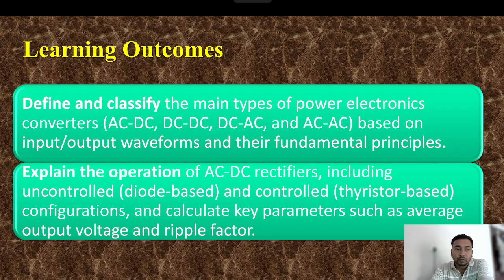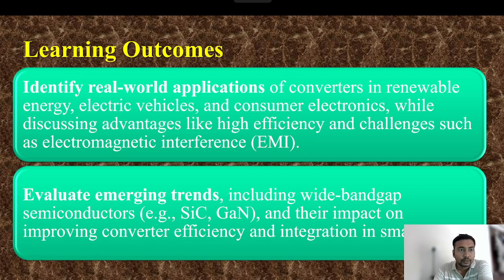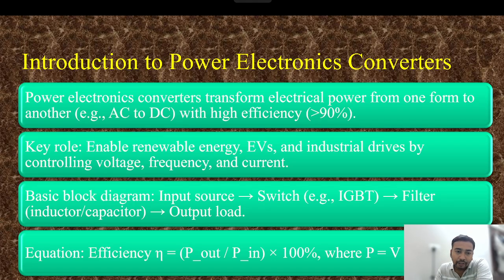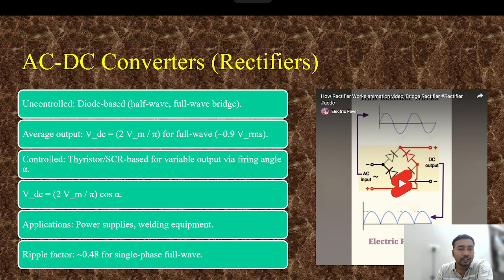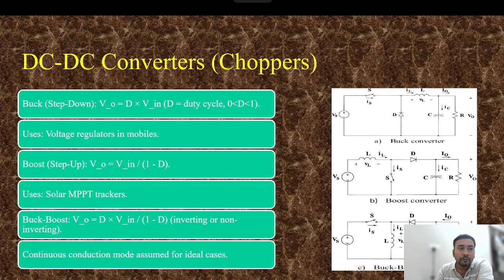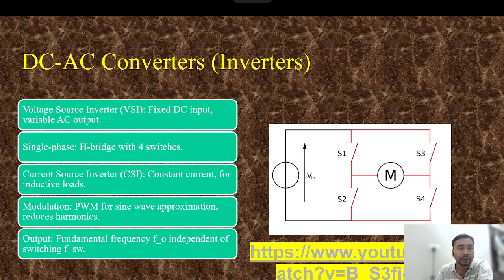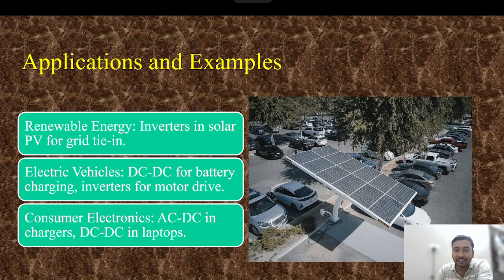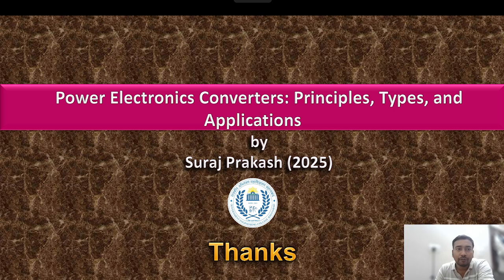Power Electronics Converters: Principles, Types, and Applications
Learning Power Electronics